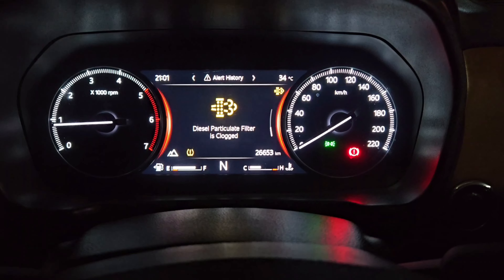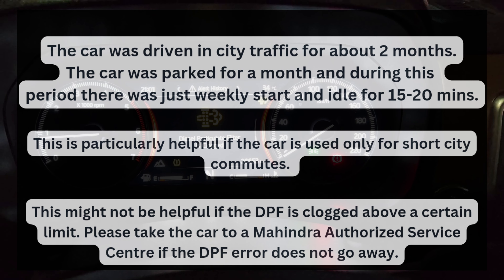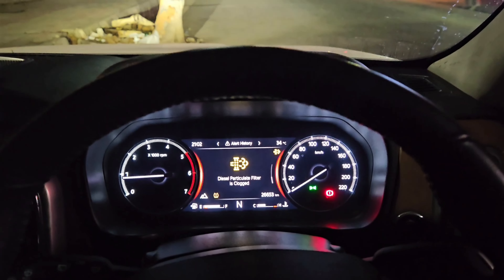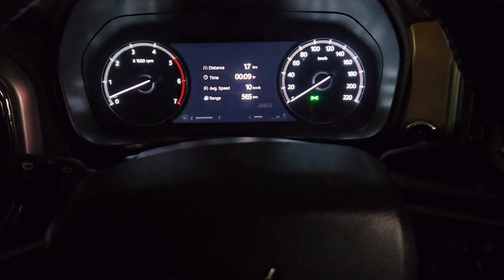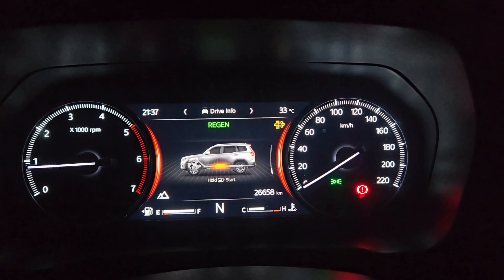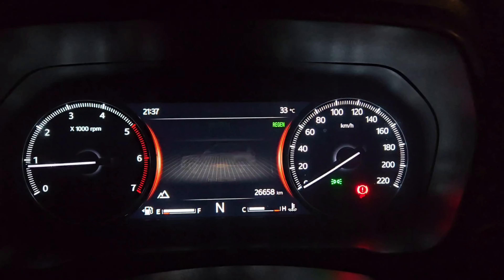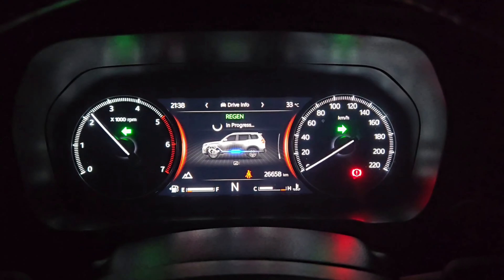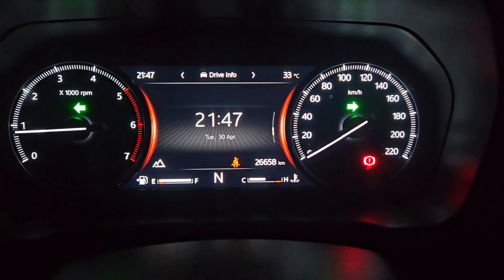DPF Clogged Alert | No Regen Message | Scorpio-N/ XUV700 Diesel | Mahindra 2.2 mHawk Diesel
NOTE:
1) The time-line may seem off since recording was not done continuously but the process has been explained according to the steps taken.
2) During the drive we stopped and filled fuel and air. That's why the the fuel level has increased and TPMS error gone.